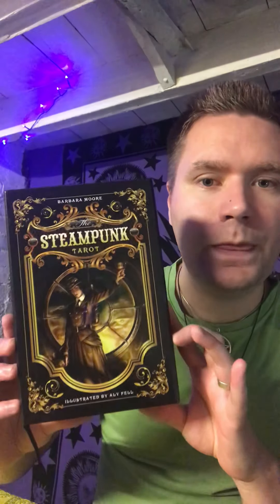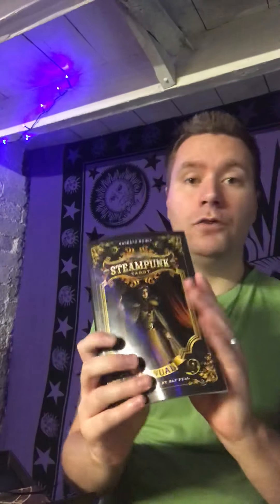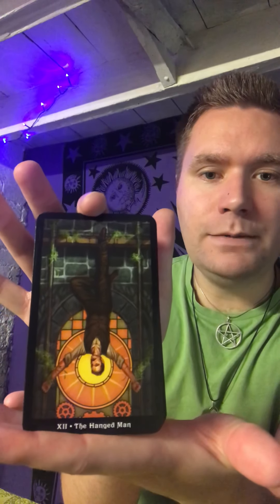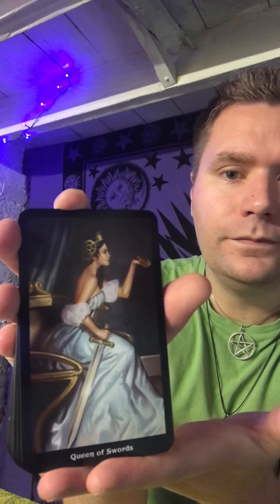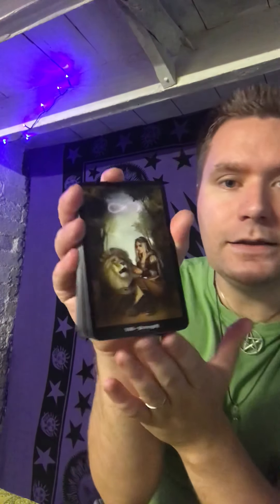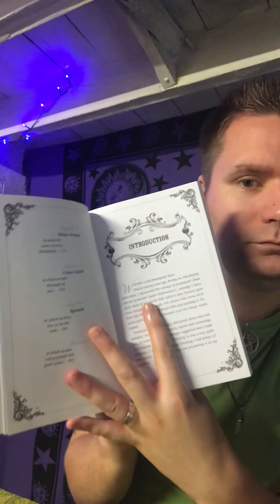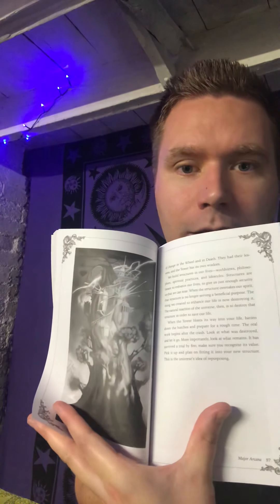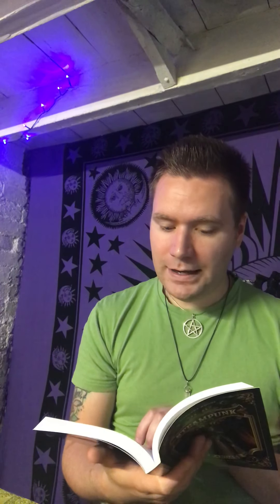Tarot & Oracle Sunday Review... The Steampunk Tarot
Reviewing... - The Steampunk Tarot by Barbara Moore, artwork by Aly Fell